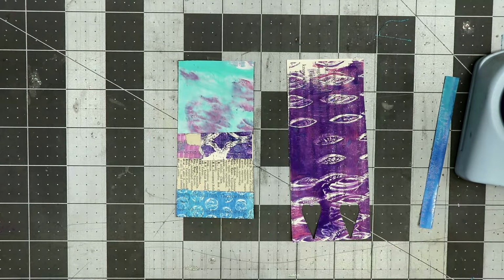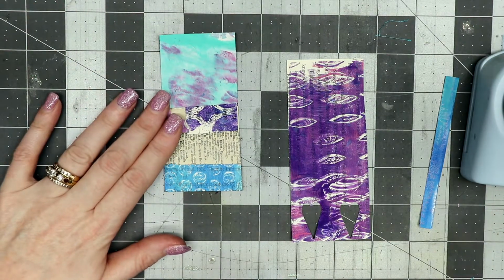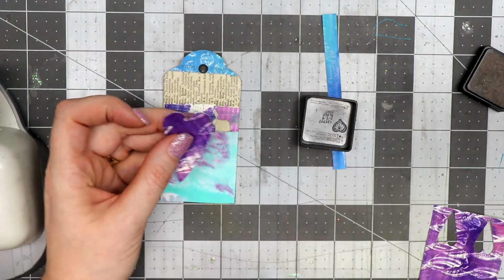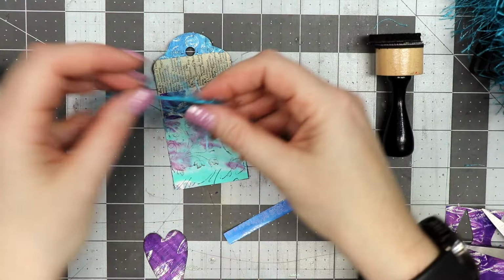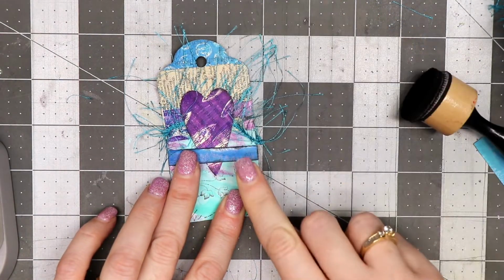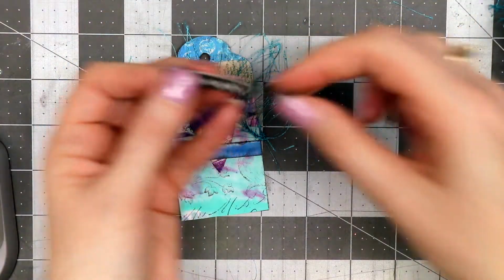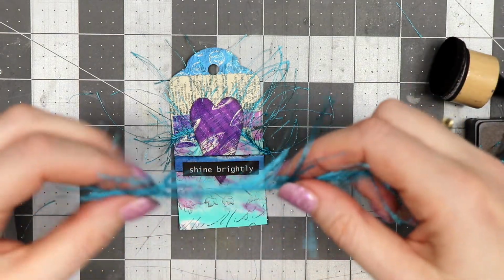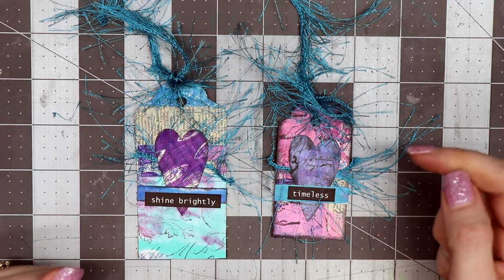Scrapy Tag using Gel Prints and Punches Tutorial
Sharing a quick Scrapy Tag Using Gel Prints and Punches Tutorial today. Using Gel print scraps and a few punches I show how to make a quick tag that can be added to a journal or even put in a greeting card as a gift. Would make a great bookmark too.

Want to write to me? Here is my mailing address:
Linda Israel
818 W Main St
Yukon, OK 73099
USA